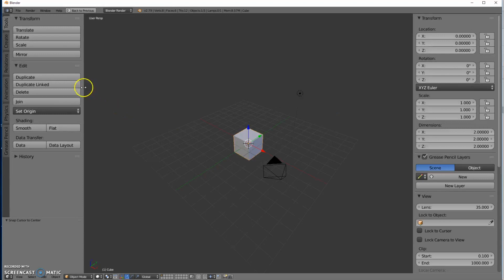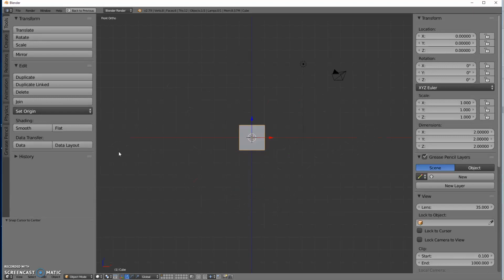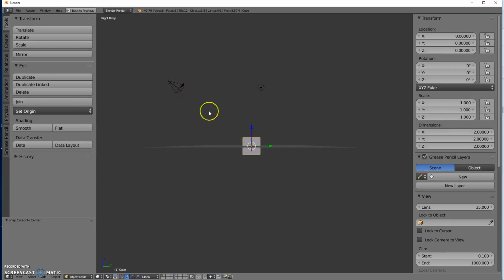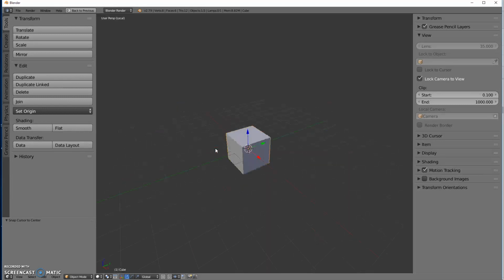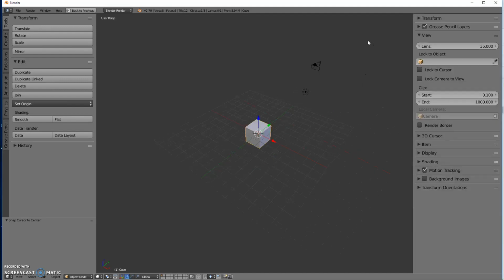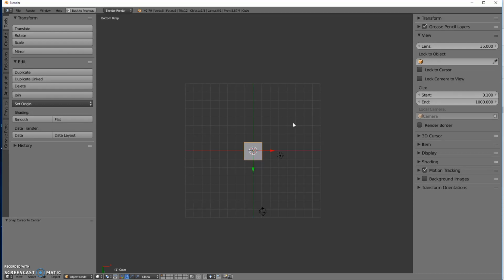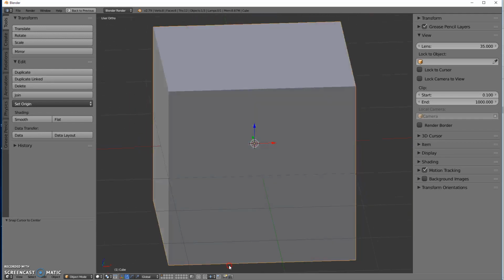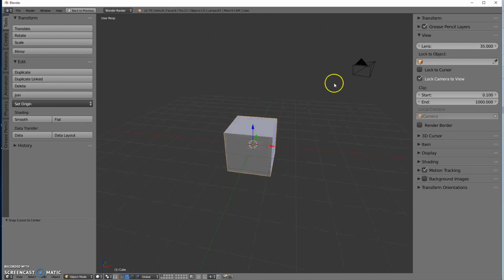02: 3D Viewport Part 1